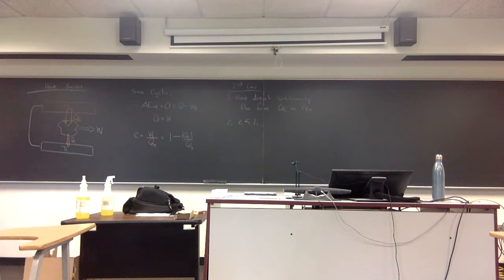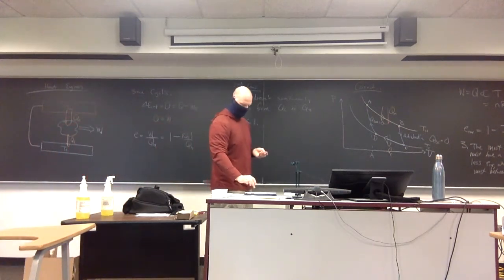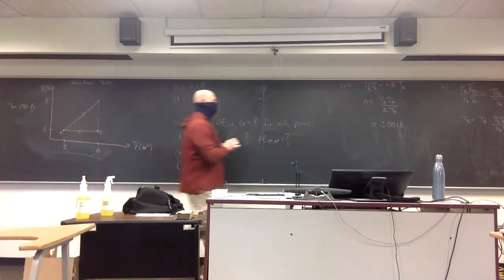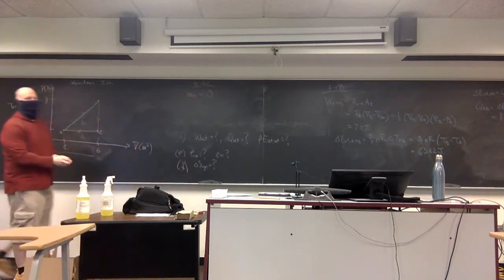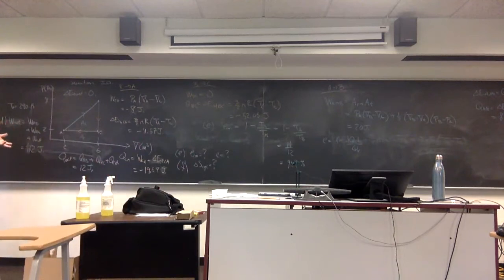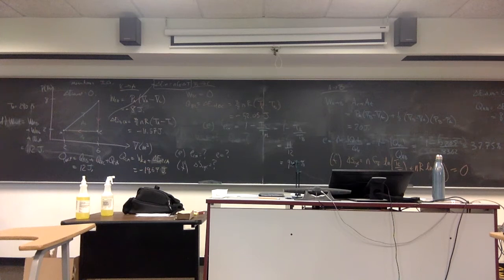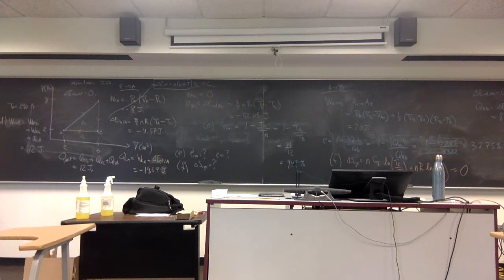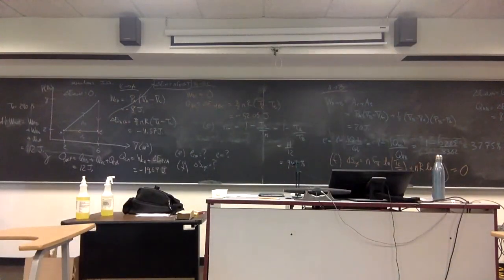PHYS205 April 26, 2021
Today we finished our conversation of heat engines by investigating the Carnot engine and then considering an example of a heat engine.